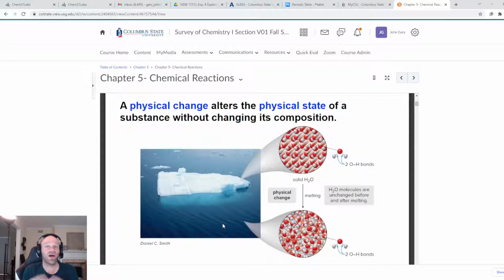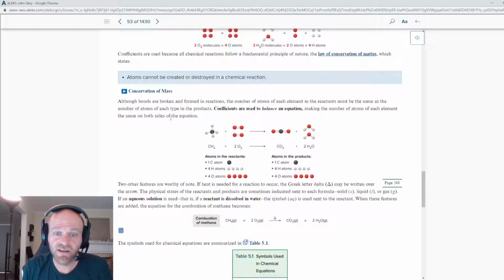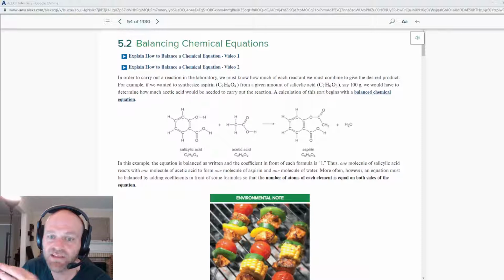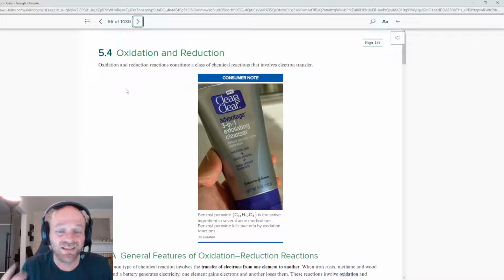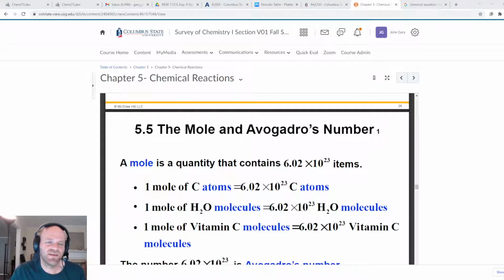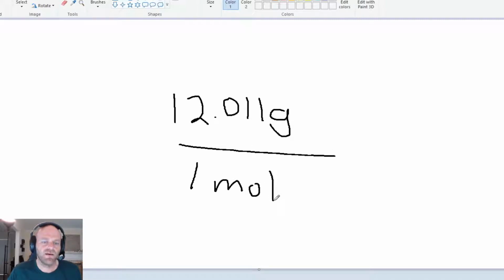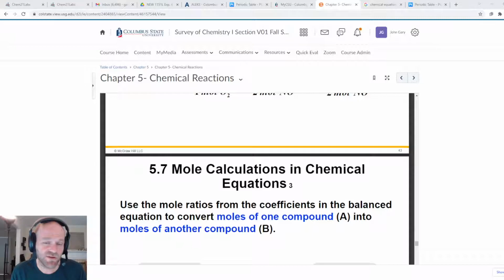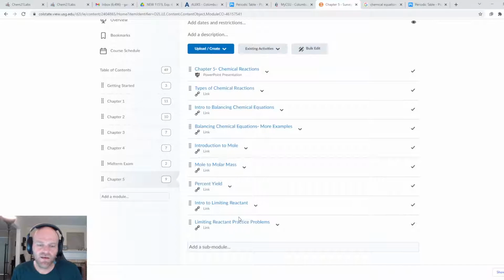Chapter 5 Chemical Reactions